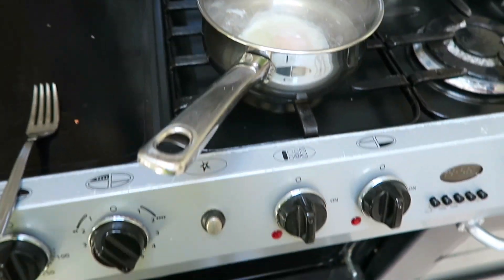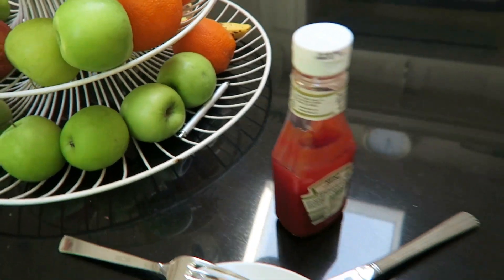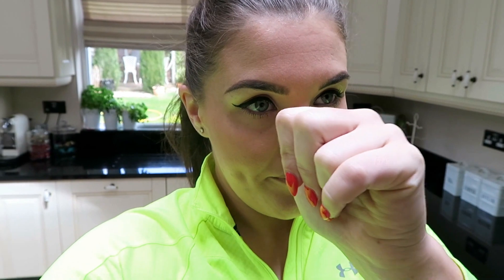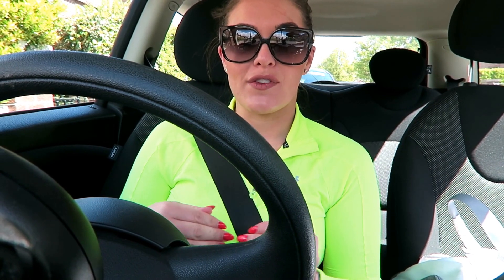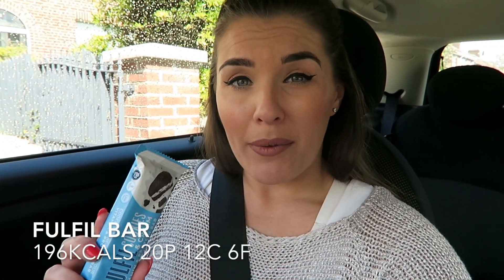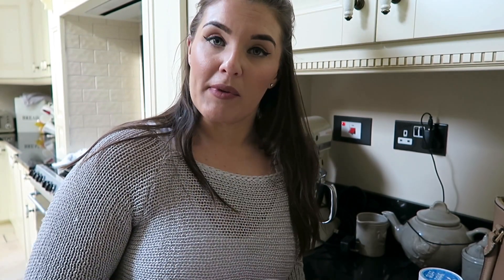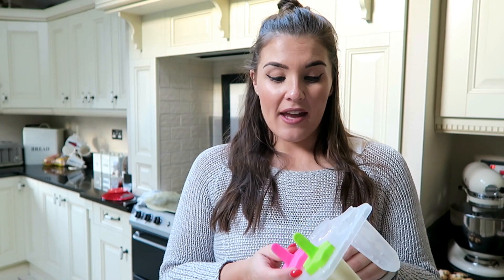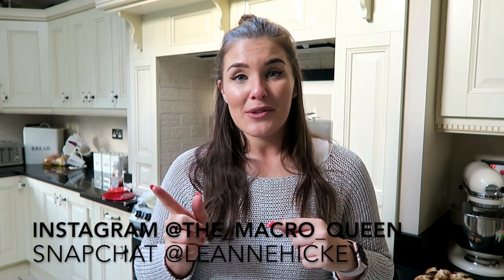Vlog 3- A full day of eating!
So a very roughly thrown together day of eating! Bearing in mind this was a little upside down for me as I would normally train later in the evening!

And before the green veg police are onto me I know I'm awful but sure look life is for living!